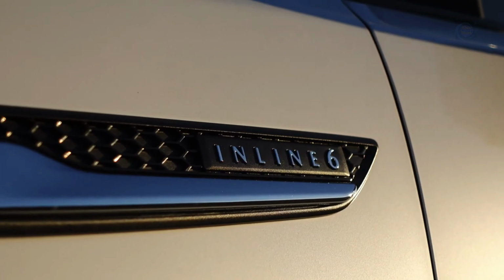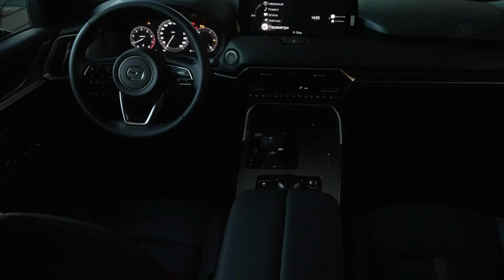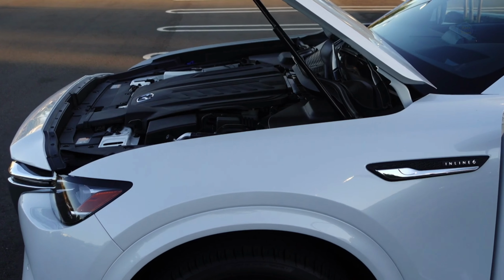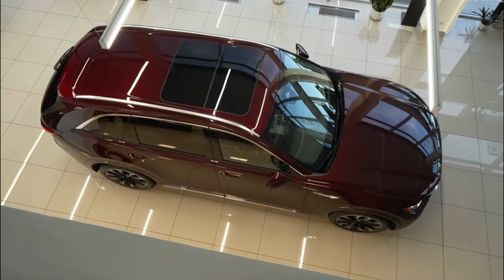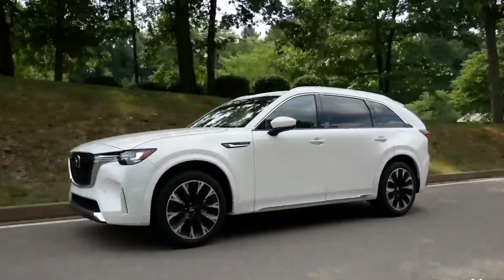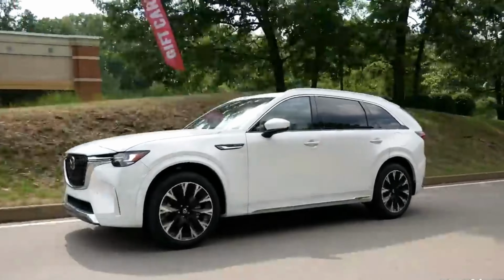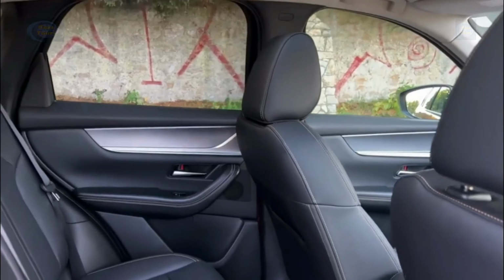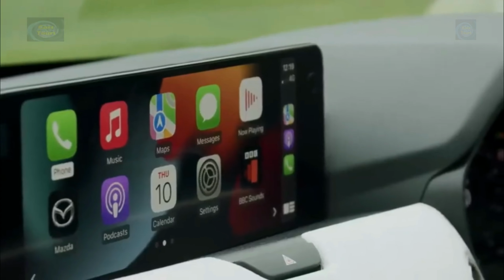2024 Mazda CX-90 Turbo S Review - European luxury elites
2024 Mazda CX-90 Turbo S Premium Plus

Vehicle Type: front-engine, all-wheel-drive, 6-passenger, four-door wagon

PRICE
Base/As Tested: $61,325/$62,550
Options: Premier Towing set (trailer hitch and harness, tow ball mount kit, brake controller), $900; Premier Carpet set (premium carpet floor and cargo mats), $325

ENGINE
turbocharged and intercooled DOHC 24-valve inline-6, aluminum block and head, direct fuel injection
Displacement: 200 in3, 3283 cm3
Power: 340 hp @ 6000 rpm
Torque: 369 lb-ft @ 2000 rpm

TRANSMISSION
8-speed automatic

CHASSIS
Suspension, F/R: control arms/multilink
Brakes, F/R: 13.7-in vented disc/13.8-in vented disc
Tires: Toyo Open Country A50
275/45R-21 107W M+S
DIMENSIONS
Wheelbase: 122.8 in
Length: 200.8 in
Width: 78.5 in
Height: 68.2 in
Passenger Volume, F/M/R: 57/51/33 ft3
Cargo Volume, Behind F/M/R: 75/40/16 ft3
Curb Weight: 4964 lb

C/D TEST RESULTS: NEW
60 mph: 6.2 sec
1/4-Mile: 14.7 sec @ 98 mph
100 mph: 15.2 sec
120 mph: 23.2 sec
Results above omit 1-ft rollout of 0.3 sec.
Rolling Start, 5–60 mph: 6.5 sec
Top Gear, 30–50 mph: 3.6 sec
Top Gear, 50–70 mph: 4.4 sec
Top Speed (gov ltd): 129 mph
Braking, 70–0 mph: 172 ft
Roadholding, 300-ft Skidpad: 0.86 g

C/D FUEL ECONOMY
Observed: 23 mpg
EPA FUEL ECONOMY
Combined/City/Highway: 25/23/28 mpg

WARRANTY
3 years/36,000 miles bumper to bumper
5 years/60,000 miles powertrain
5 years/unlimited miles corrosion protection
3 years/36,000 miles roadside assistance